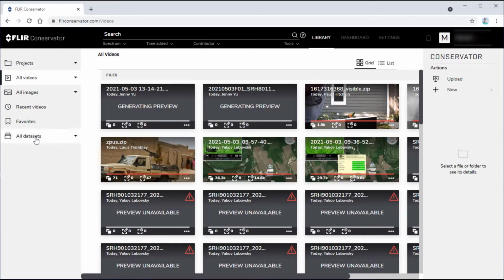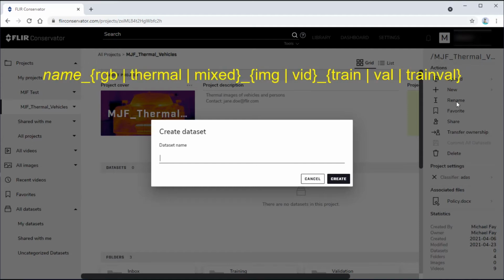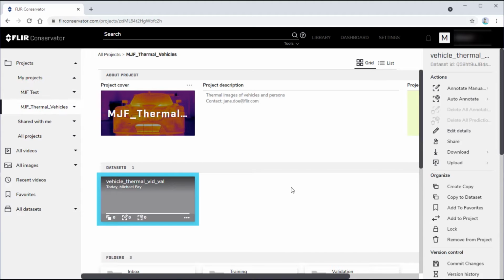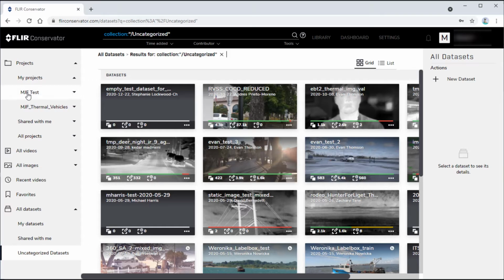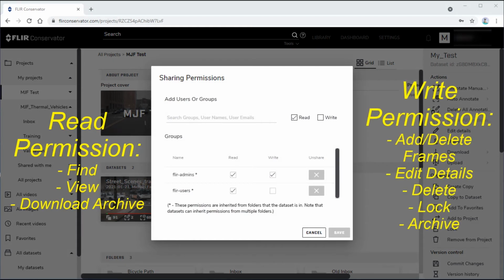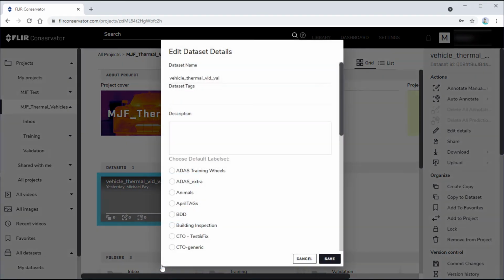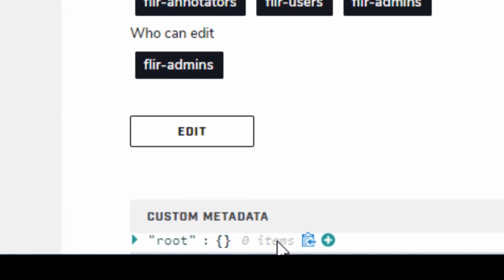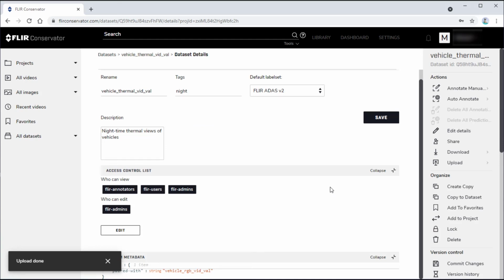How to Setup a Dataset | CONSERVATOR Cloud-Based Dataset Development Software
Conservator™, an affordable, cloud-based dataset development software to help perception engineers accelerate AI development using thermal infrared and visible image datasets to train neural networks.

Conservator includes dataset workflow tools for annotation, curation, quality assurance, and dataset version control to meet the demands of data scientists in automotive, defense, security, and smart city applications.

Subscribers also gain access to application-specific segments of the Teledyne FLIR annotated image library of more than one million images with more than 100 object label categories.

🔹TELEDYNE FLIR OEM🔹
Teledyne FLIR OEM is the premier partner for advanced infrared (IR) sensing solutions, offering a fully integrated ecosystem that combines cutting-edge thermal hardware and AI-driven decision support software. As the world's largest volume manufacturer of ITAR-free IR sensors and modules, we deliver thousands of IR modules daily for defense, professional, automotive, and uncrewed applications. A robust and mature supply chain, backed by 25 years of experience as a merchant supplier, ensures predictable, volume production and delivery. True vertical integration allows us to support developers at any level, from sensor to optic to complete system, ensuring quality, value, performance, and reliability all from the lowest-risk IR supply chain partner.

Our innovative hardware stack includes ROICs and detectors to NDAA-compliant midwave IR (MWIR) and longwave IR (LWIR) thermal camera modules and continuous zoom (CZ) lenses. Our end-to-end computational imaging platform delivers fully integrated image processing and AI capabilities at the edge on low-power processors. As a flexible development partner, we offer custom solutions for defense programs using COTS building blocks, supported by industry-recognized technical experts and a qualified application engineering team. With 30 years as an ISO-certified manufacturer delivering ASIL-B automotive and military-qualified systems, Teledyne FLIR OEM exceeds quality commitments on time and at scale.